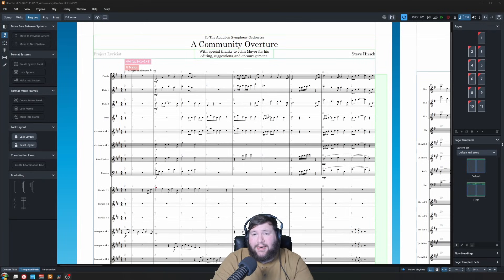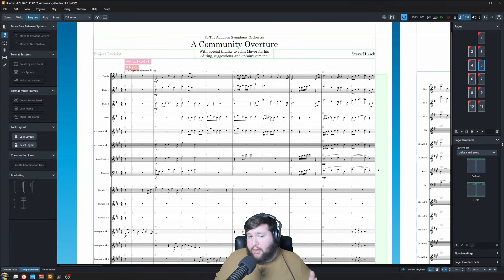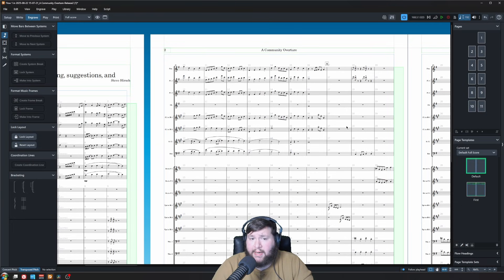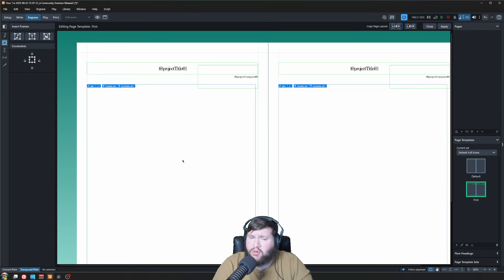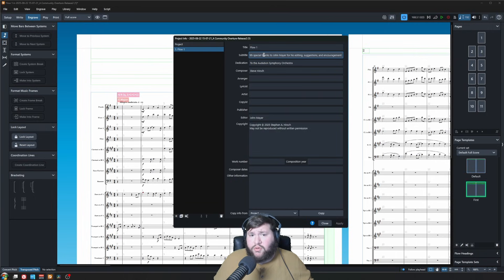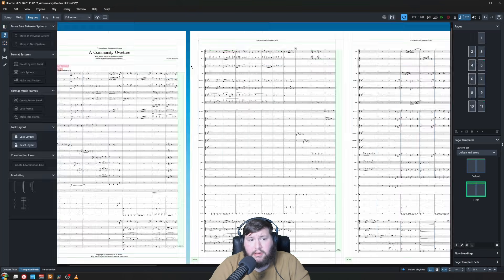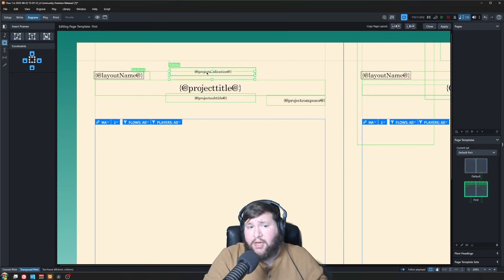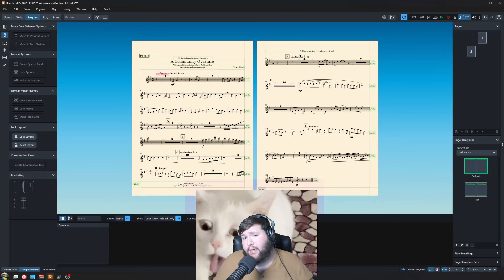Got Dorico Engraving Issues?: Page Templates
Work through setting up page templates and fixing common engraving issues in Dorico!
In this video I cover an in depth overview of page templates and use a completed score with errors and diagnose the problems to fix the score and parts engraving. Thank you to Steve Hirsch for letting me use your project as an example and I hope this helps you with your future compositions and arrangements in Dorico!
Chapters
0:00 - Intro
0:34 - Diagnosing the Issue
1:18 - Engrave Mode Pages Overview
2:46 - Page Template Mismatch
3:32 - Removing Page Overrides
4:00 - Editing a Page Template
5:20 - Creating Frames
7:21 - Easy Tokens
7:48 - Adjusting Page Info
8:40 - Final Editing Of Score Template
10:13 - Hide Invisibles (Signposts etc...)
10:34 - Editing Part Templates
11:11 - Technical Design and Realtime Workflow
12:49 - Final Default Template Fix
14:14 - Conclusion